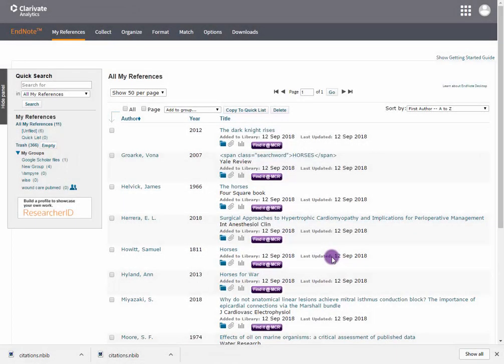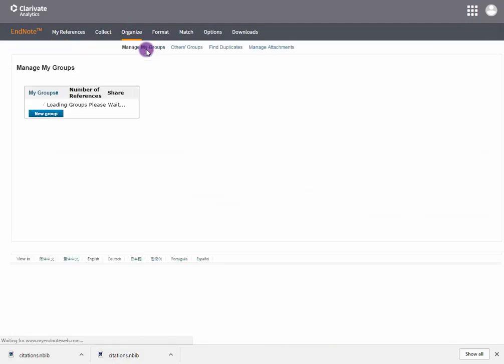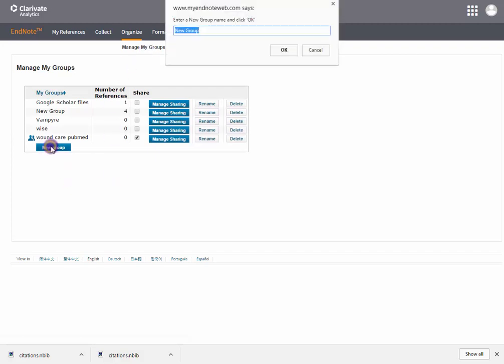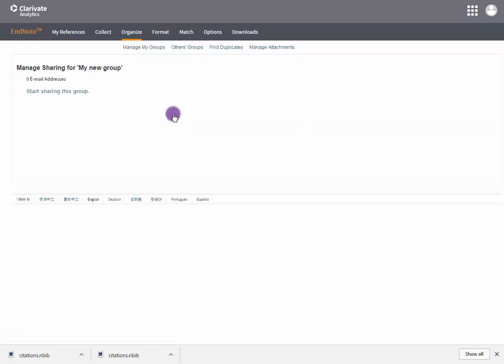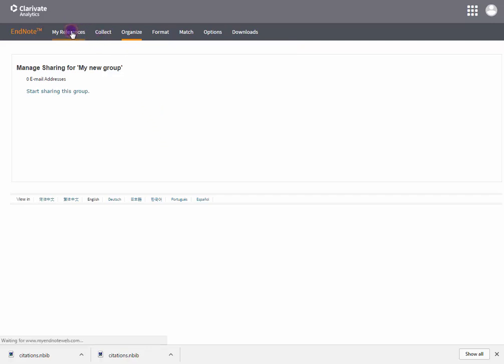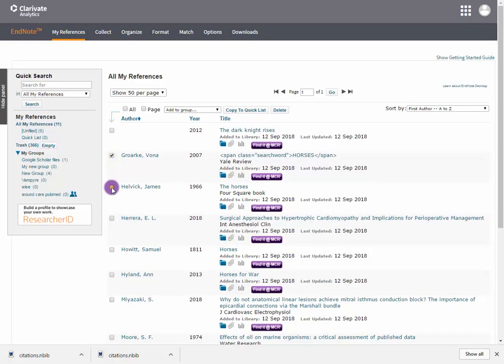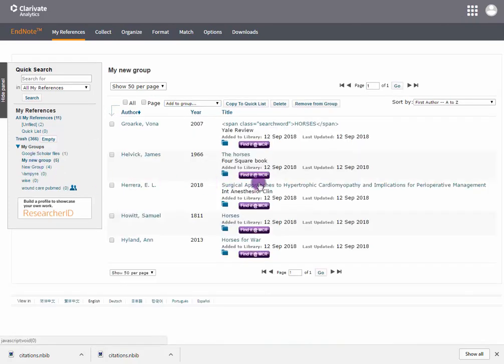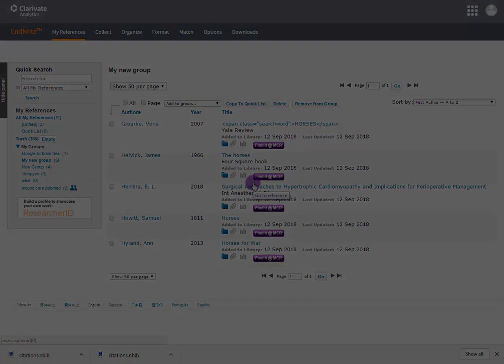Creating groups in EndNote online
How to create groups in EndNote online